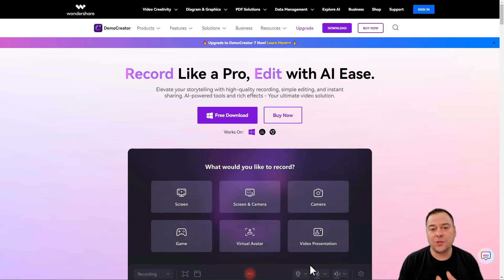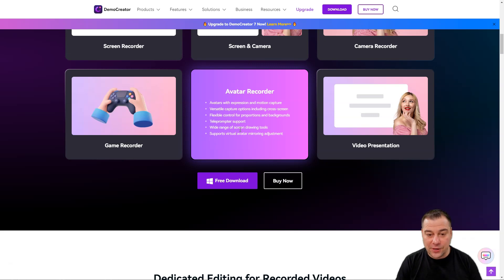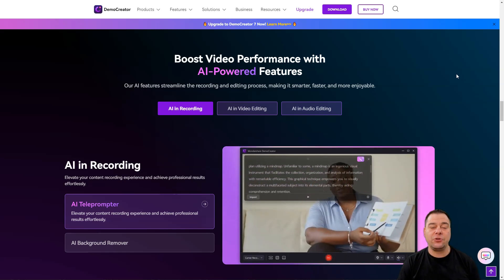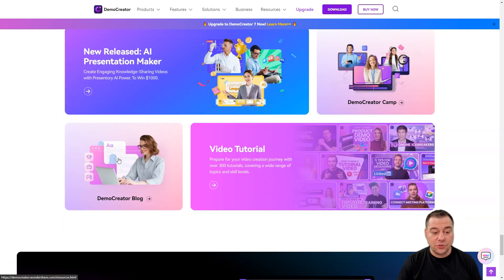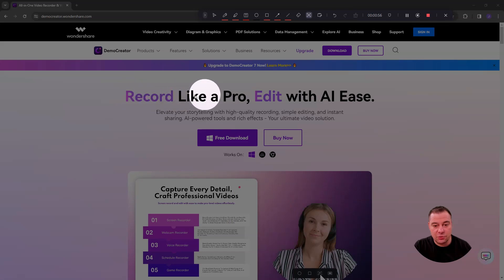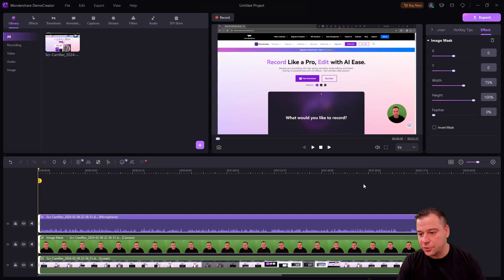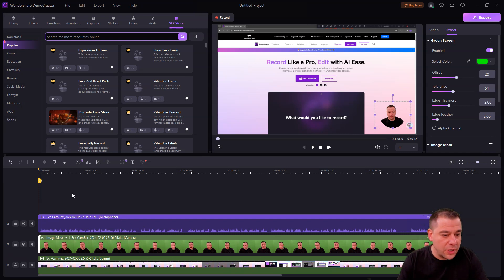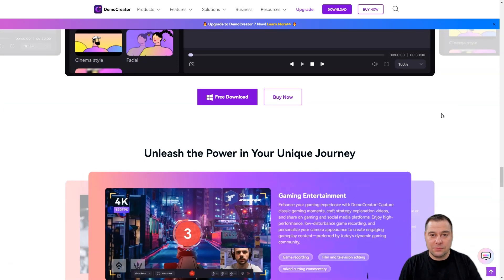Best Screen Recorder for PC Users: Record Like a Pro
The Easiest tool for online Teching and Marketing:
Prepare to be amazed! Introducing Wondershare DemoCreator, the hidden gem you didn't know you needed – and it's completely FREE! This is no ordinary screen recording tool; it's your VIP ticket to crafting content that could turn you into an overnight internet phenomenon. Believe it!

Let go of any preconceived notions about screen recording, as DemoCreator is here to revolutionize the scene. Its incredibly user-friendly interface acts like your personal tech mentor, simplifying the creation of stunning tutorials, cutting-edge gaming videos, and more. What's even better? It caters to content creators at every level, from those dreaming of YouTube fame to established streaming icons.

Now, let's get to the exciting part: envision recording your screen in brilliant HD, complemented by your live audio commentary or webcam footage. This level of quality is what keeps your audience hooked, eagerly awaiting your next upload. Bid farewell to average content that's easily overlooked, and welcome videos that soar in popularity.

Calling all creative minds – it's time to showcase your talent. With DemoCreator, you can annotate your recordings on the fly, spotlight key moments, or even feature your face to forge a deeper connection with your viewers. It's more than just recording; it's about crafting memorable experiences.

But there's even more in store: DemoCreator transcends its role as a mere screen recorder to become a formidable video editing suite. Expect advanced transitions, green screen capabilities, and playful stickers to elevate your videos. This tool is the ultimate resource for transforming your creative ideas into viral sensations.

Are you prepared to launch your content into the stars and become the newest online sensation? Wondershare DemoCreator is your launchpad to fame. Jump in and start producing content that's not just seen but celebrated. Now is your time to shine – seize this opportunity and let's create some internet magic together! Don't delay, unlock your potential TODAY and become the center of attention across the globe! 🌟
Try democreator to Screen record and edit with ease to make pro-level videos!